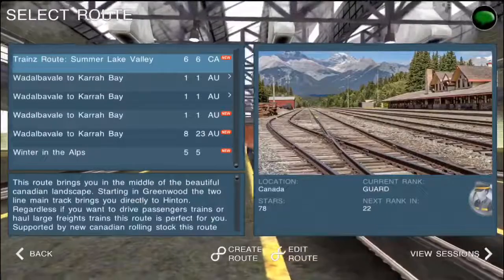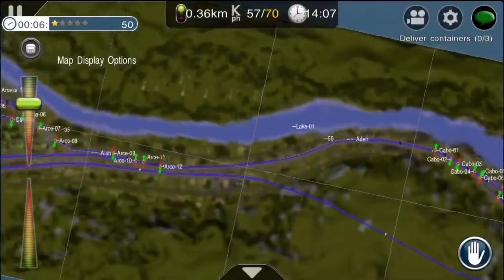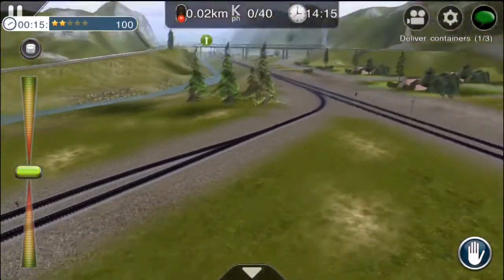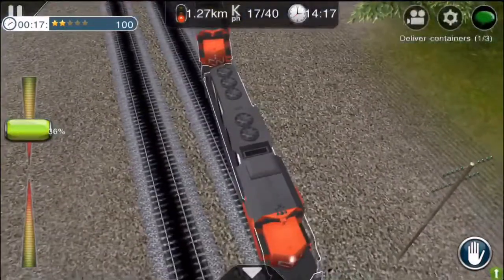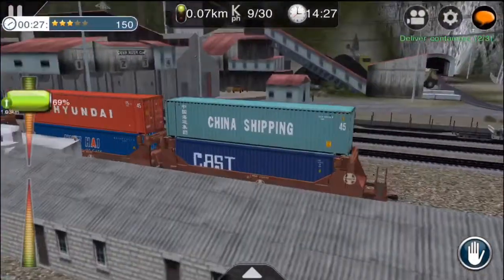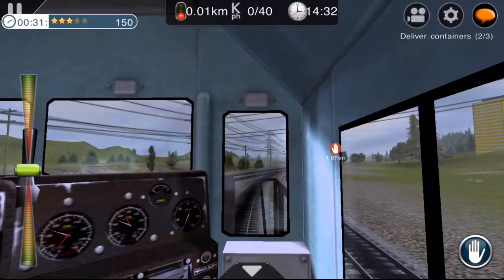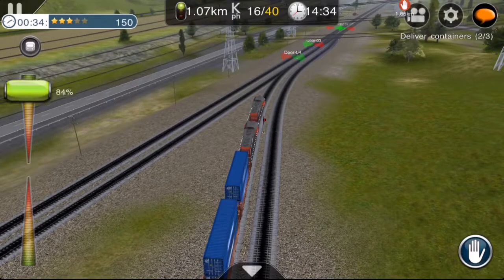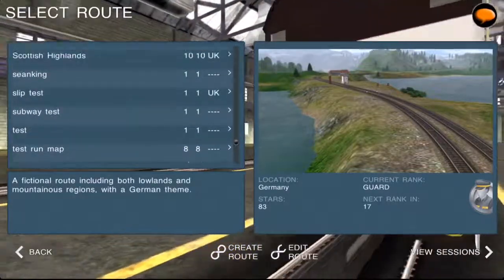Driving the SD40-2 Diesel locomotive in Summer Lake Valley (Trainz #27)